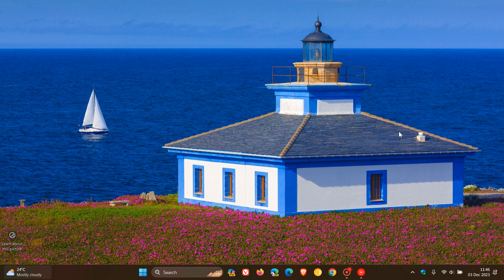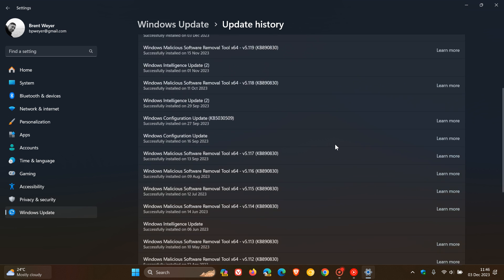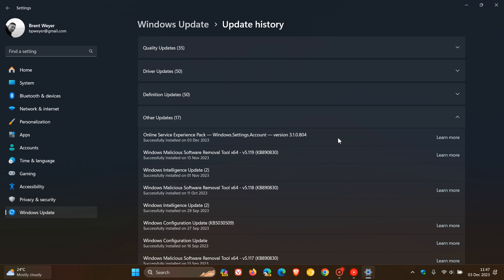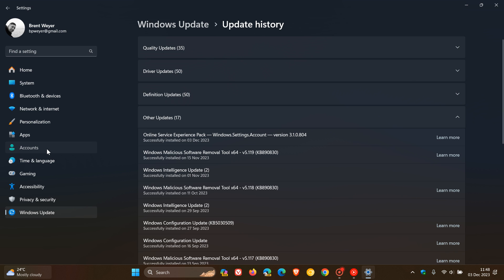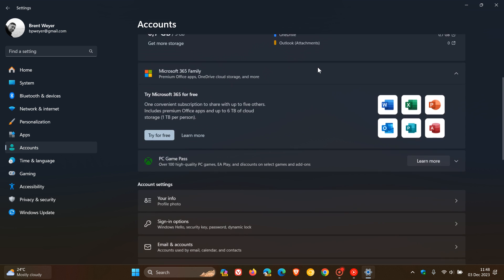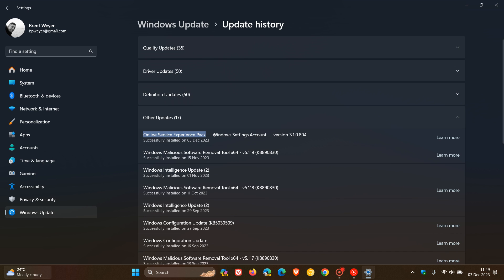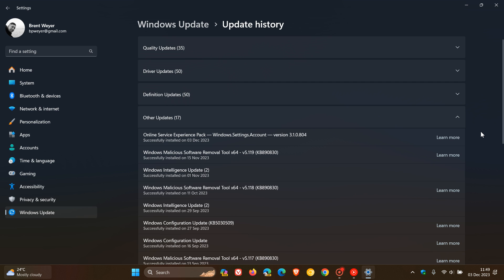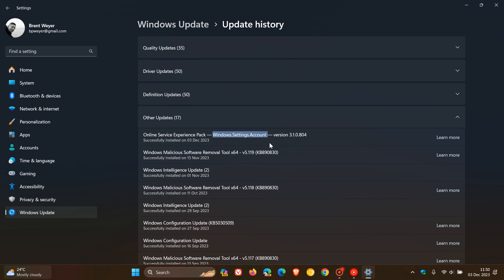Microsoft releases Update KB5017461 to Improve Specific Areas of Windows 11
Microsoft has released Online Service Experience Pack — Windows.Settings.Account — version 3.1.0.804 that is focused on delivering improvements for specific areas such as the new “Your Microsoft account settings” page. These new Online Service Experience Packs enable them to make changes to specific areas of the OS outside of a major Windows update.